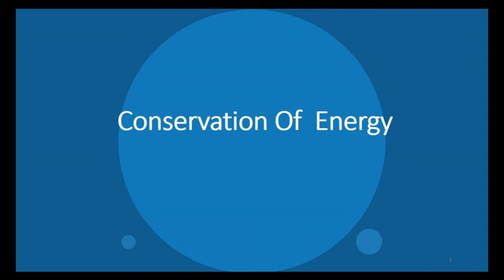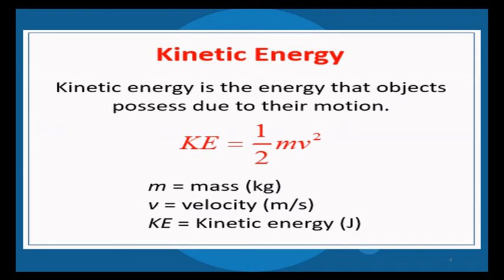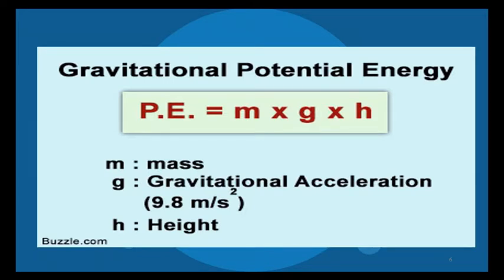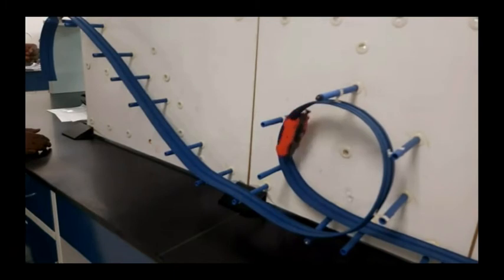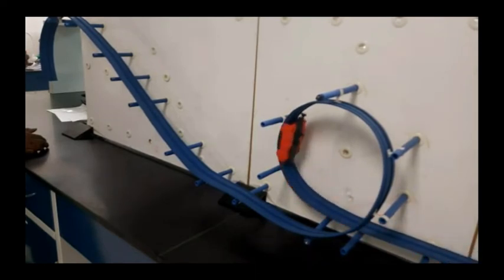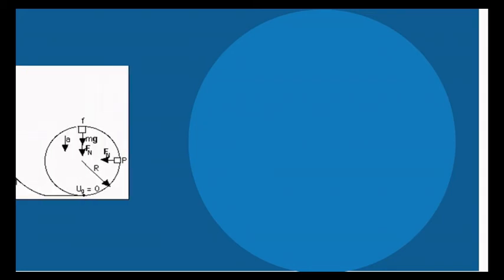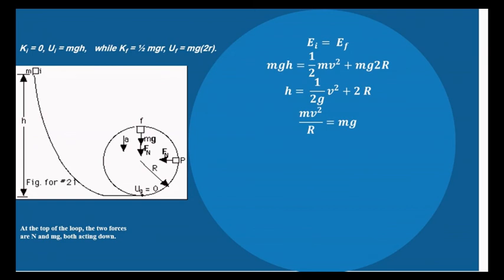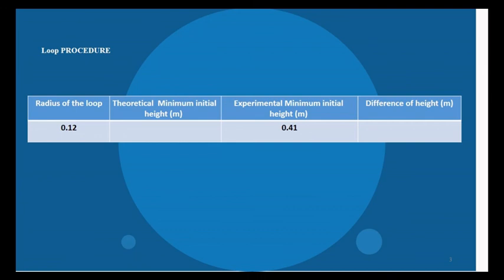Energy Of Moving Roller Coaster How To Calculate The Speed & Minimum Height Loop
Energy Of Moving Roller Coaster
This physics video tutorial explains how to solve the roller coaster problem using conservation of energy.  It explains how to calculate the speed and height of the roller coaster at different points along the track.  This work and energy tutorial provides the formulas and equations needed to solve these practice problems - which is basically the formulas for gravitational potential energy and kinetic energy. Roller Coaster Physics Problem, Conservation of Energy - How To Calculate The Speed & Minimum Height